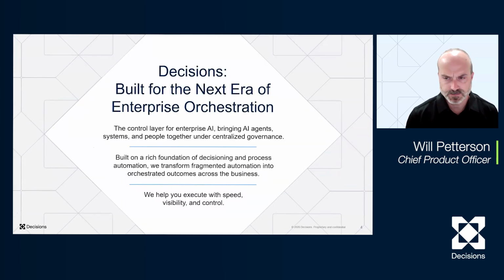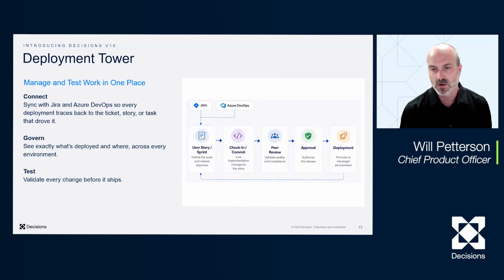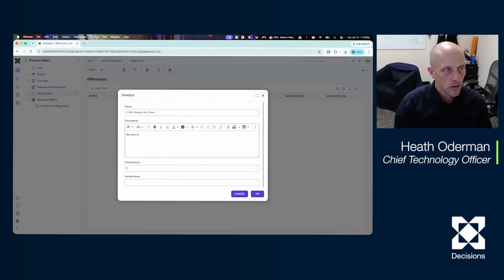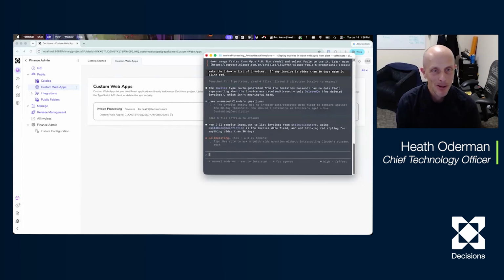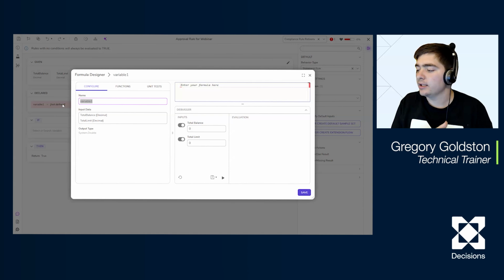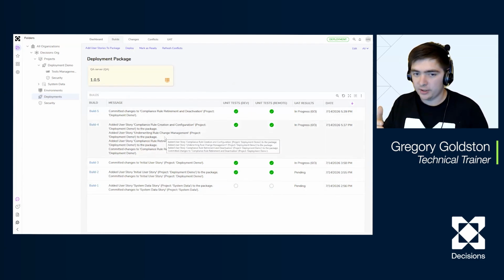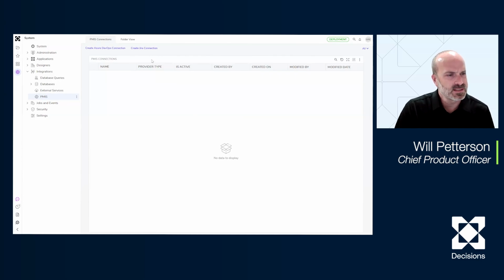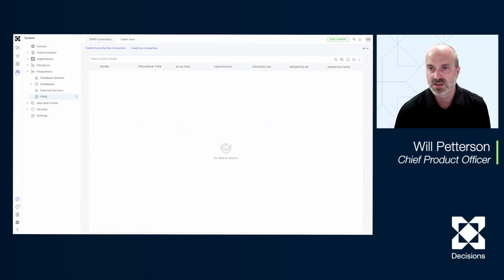Introducing Vibe Coding with Decisions v10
Discover what's new in Decisions v10, the latest release designed to help enterprises build, govern, deploy, and orchestrate automation at scale.

Join Will Petterson, Chief Product Officer, and Tim Stahl, Senior Director of Sales Engineering, for a first look at the platform's newest capabilities, including AI-powered development, enhanced governance, and a modernized user experience.